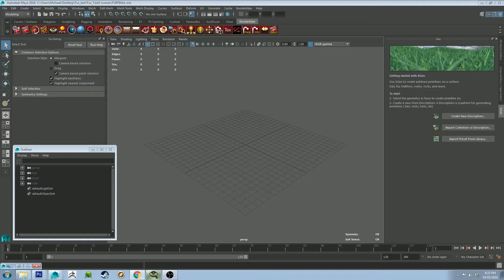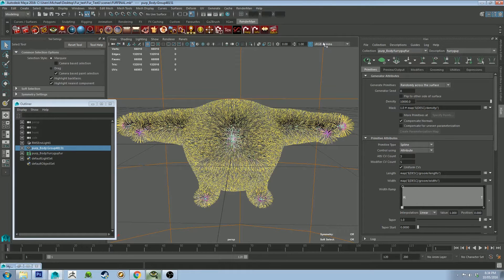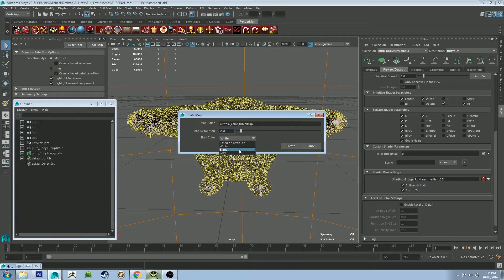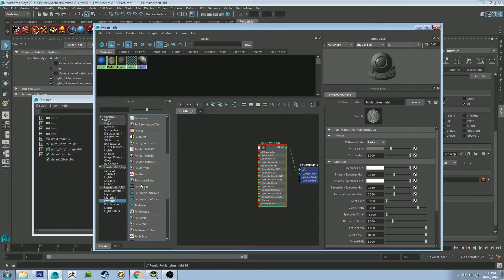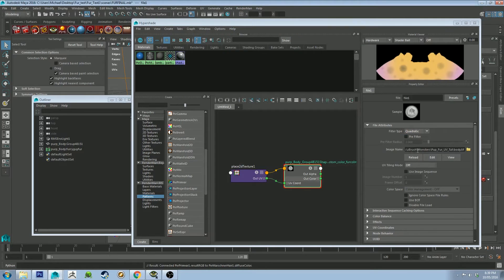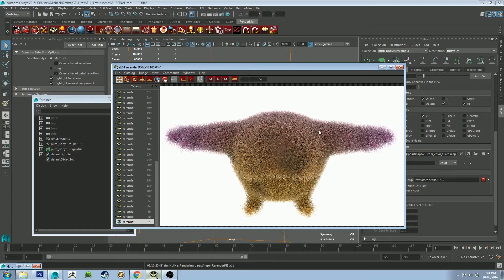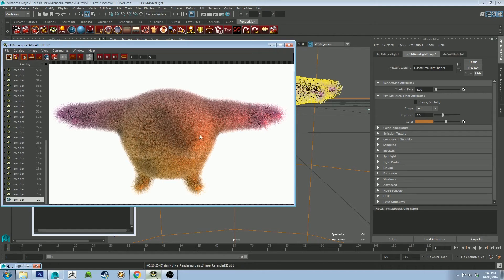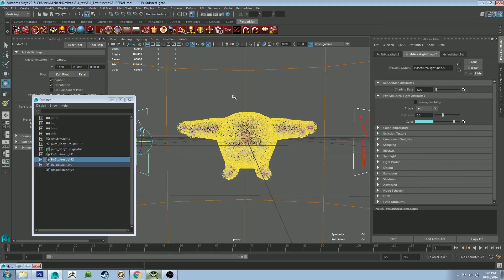Renderman 20 Applying UV Texture to xGen Fur Tutorial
Was asked by a subscriber to run down how to do this in a video and solve some problems you may run in to with colours being washed out on the fur. It's a pretty simple set of steps if you can already get xGen to work with Renderman.

If there's something about Renderman or Maya that you're unsure of and would like to see a tutorial on, drop me a comment and I'll see what I can do!